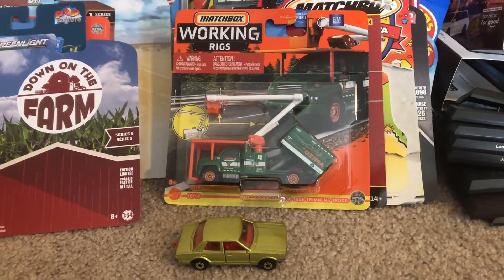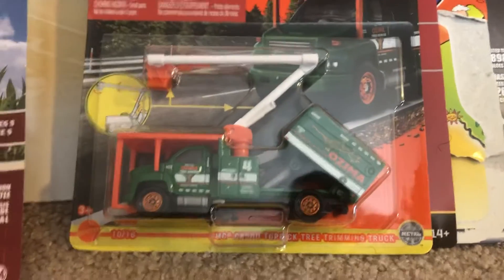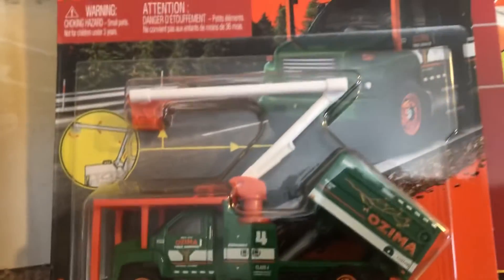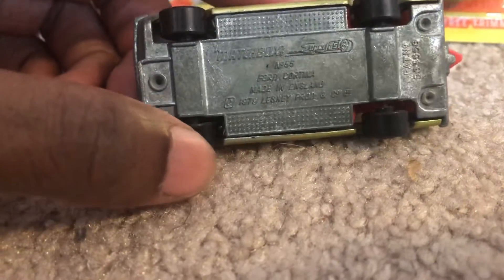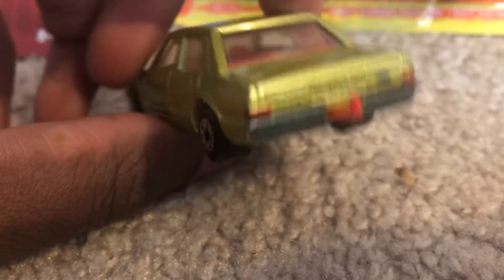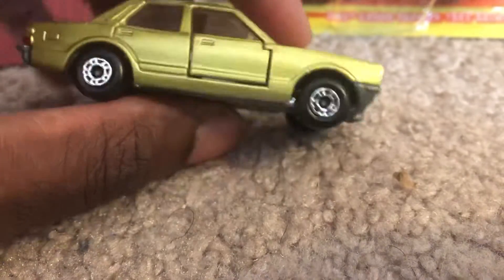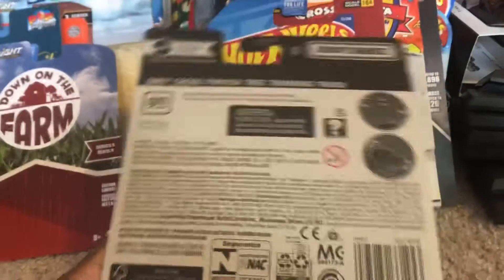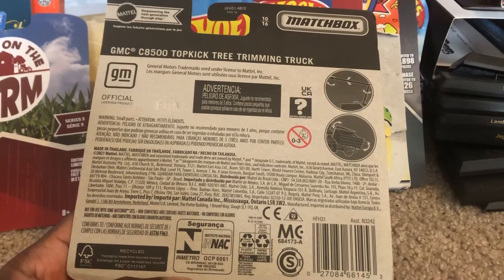Quickie review: Matchbox Ford Cortina & GMC C8500 Topkick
Here’s my quickie review on these Matchbox models: the Ford Cortina & GMC C8500 Topkick Tree Trimming Truck. Hope you enjoyed these models. Like if you enjoyed.